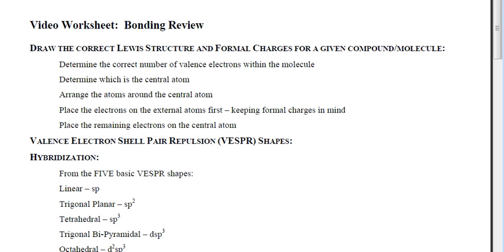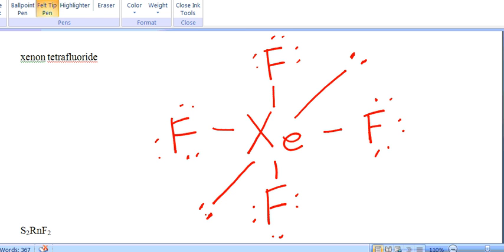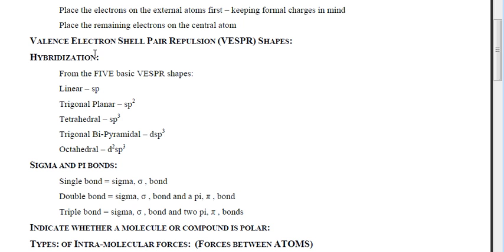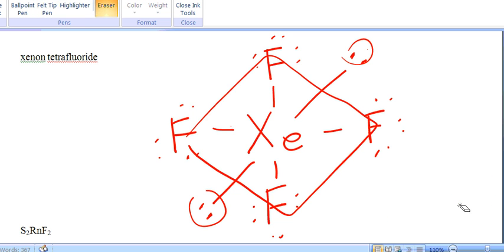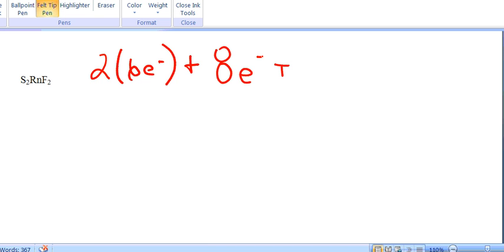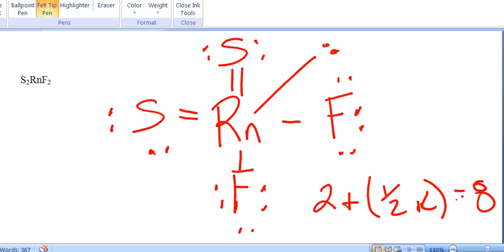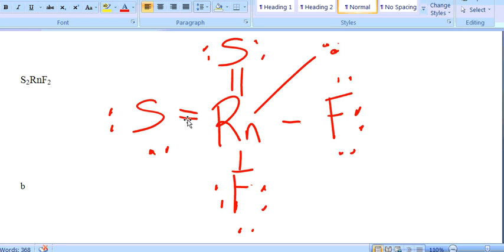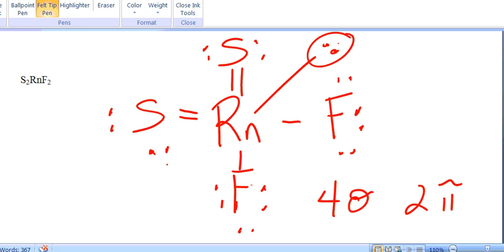Avon AP Chemistry Bonding explanation video 3